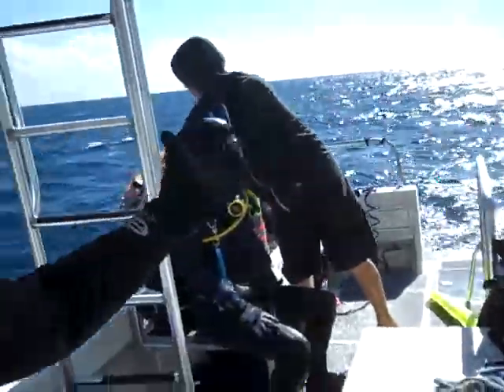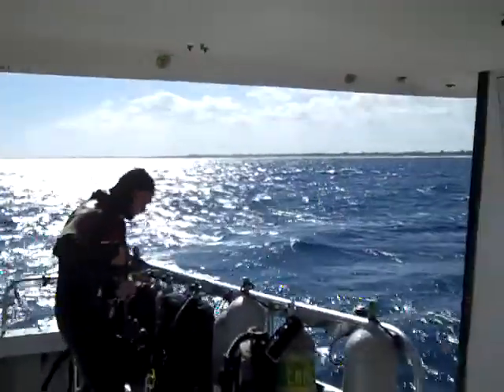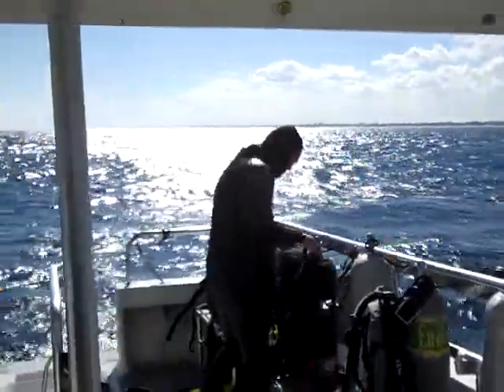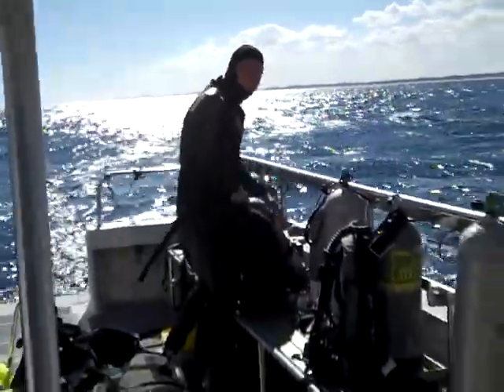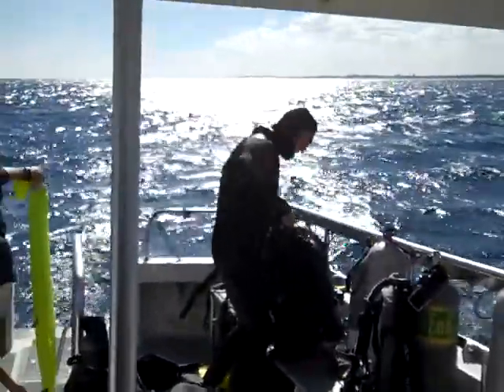Scuba Dec 2010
Scuba dive, West Palm Beach, FL - Dec. 2010 with Jono!
Nancy & Rob